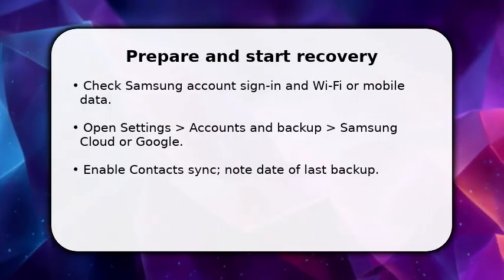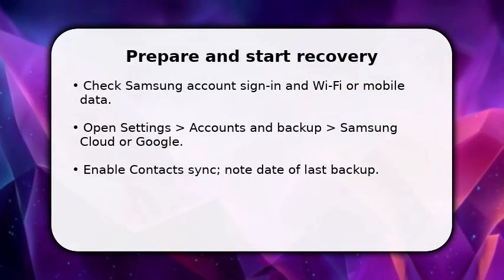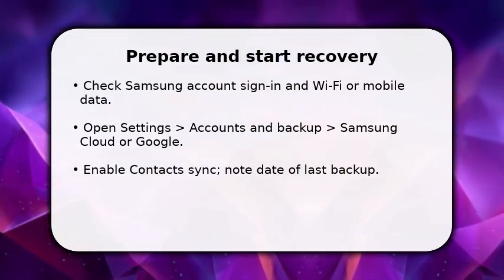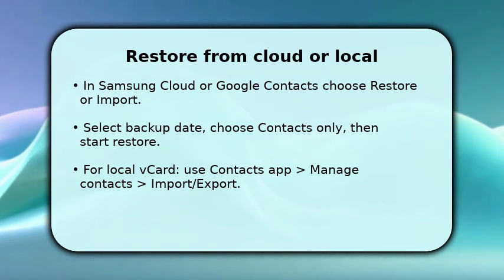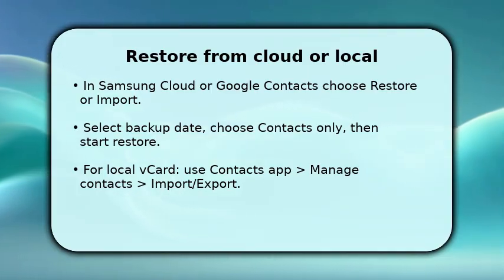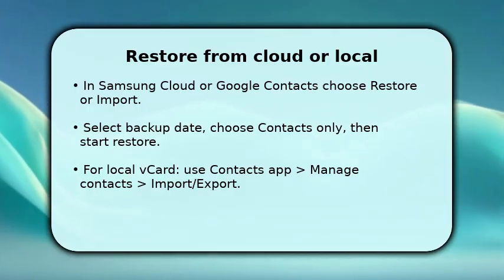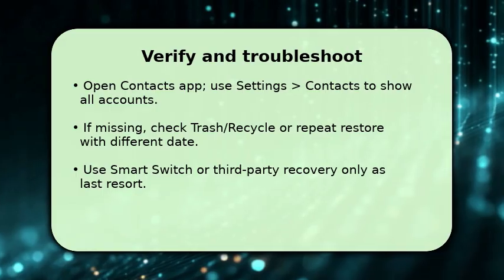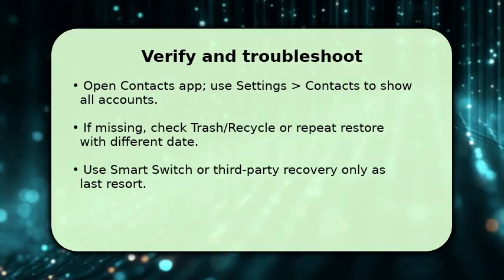How to Recover Contacts on Samsung Phone - Easy Guide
How to Recover Contacts on Samsung Phone - Easy Guide | 🔒 Surfshark VPN Deal — Stay private and secure. $1.99/mo + 3 Months Free ▸

Learn the simple steps to recover lost contacts on your Samsung phone. This quick guide walks you through using built-in features and third-party apps designed for contact restoration, ensuring peace of mind when it comes to maintaining important connections.

recover lost contacts, Samsung Galaxy restore contacts, contact recovery,